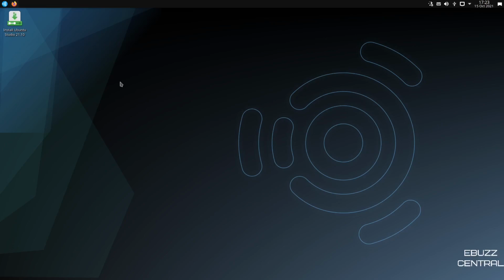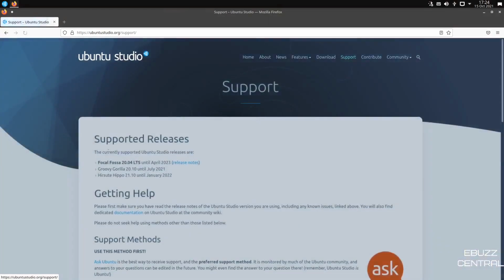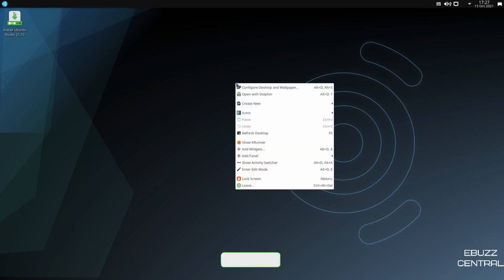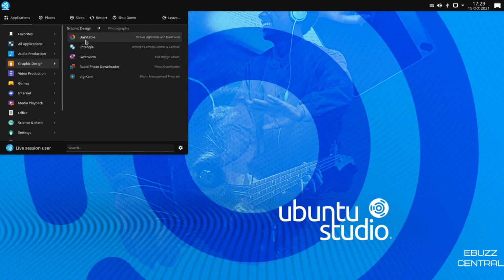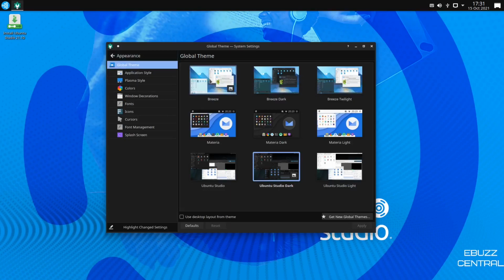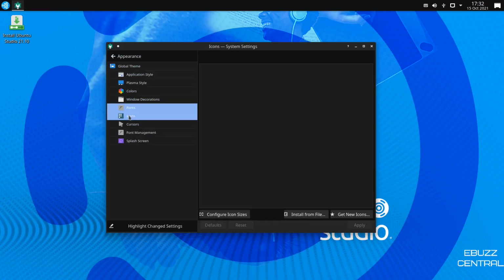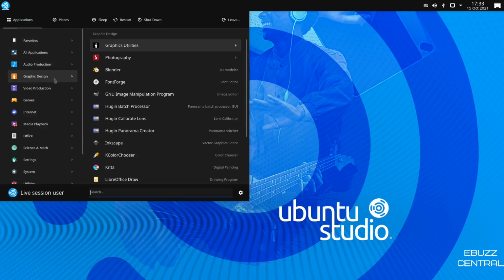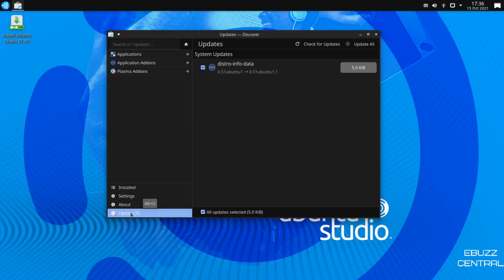Ubuntu Studio 21.10 - A Creators Dream Come True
A brief video on the newest release of Ubuntu Studio. A creators dream.